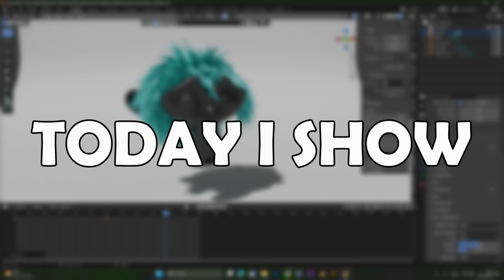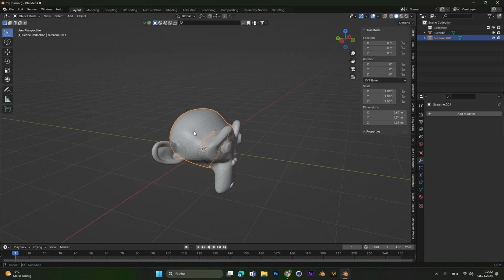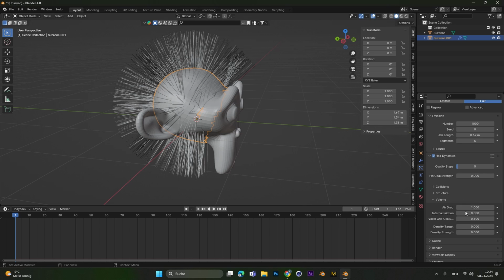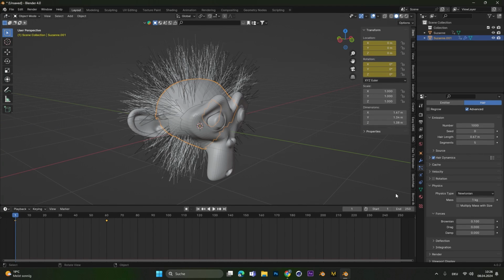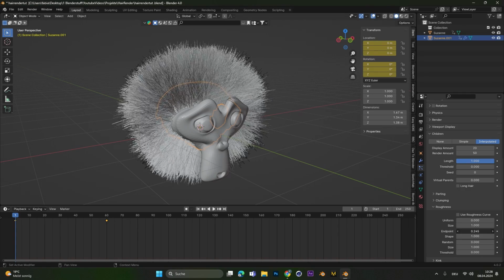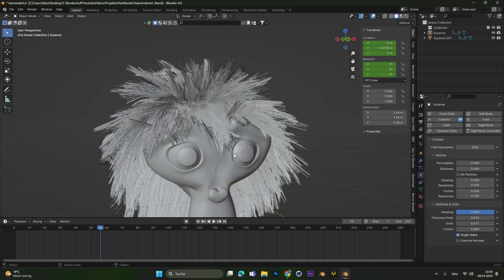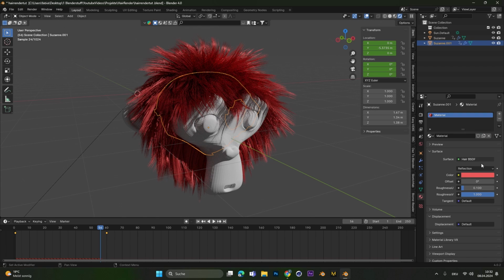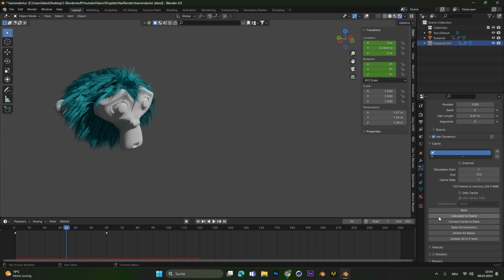Dynamic Hair Simulation Blender 4.0 Tutorial!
Today I show you how to create a dynamic hair simulation in blender!